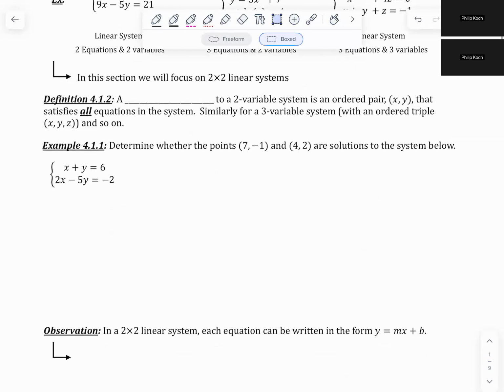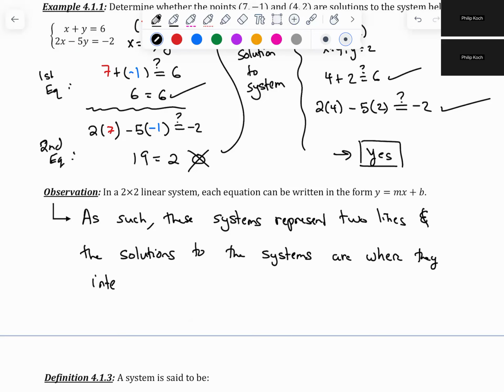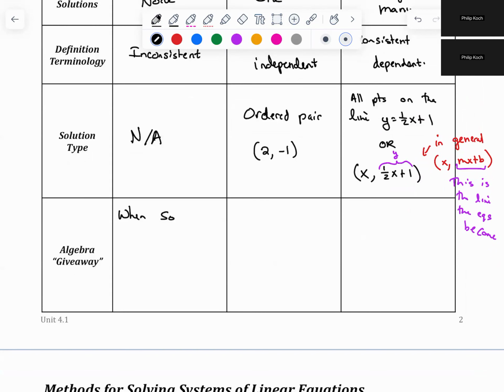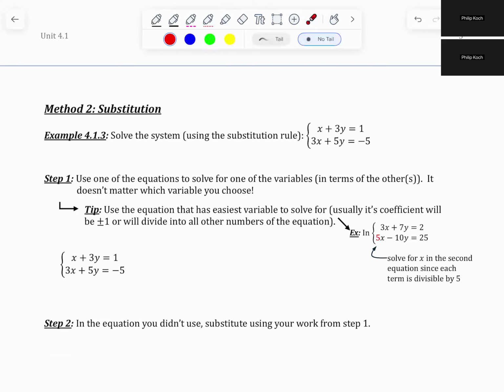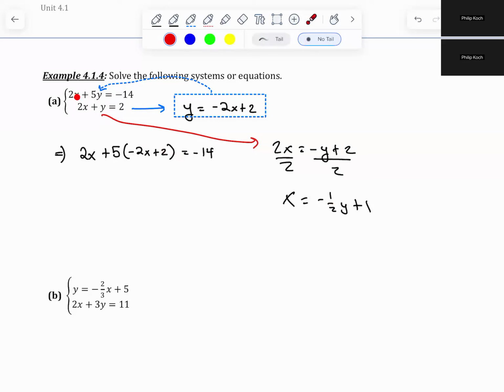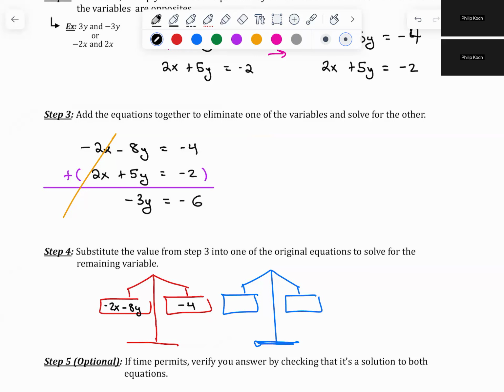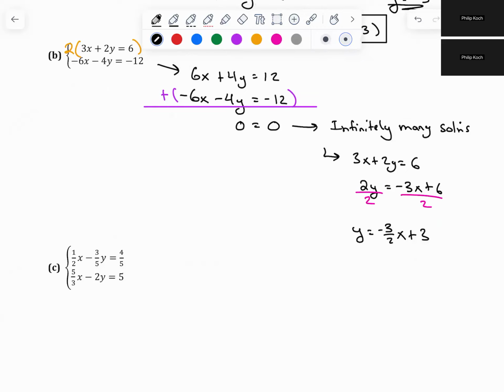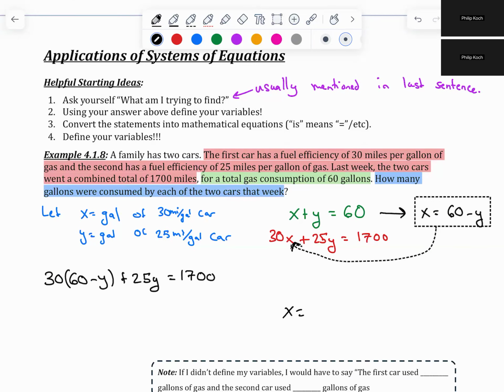Math 126E - Sp25 - 5/5/25 Lecture